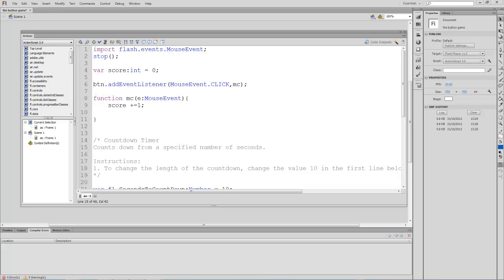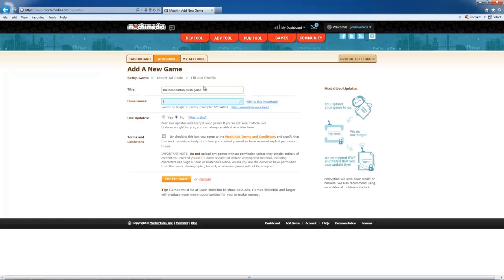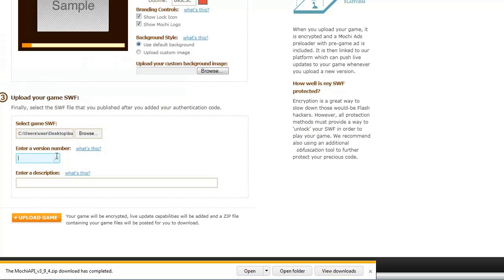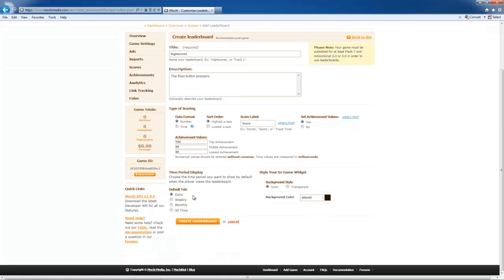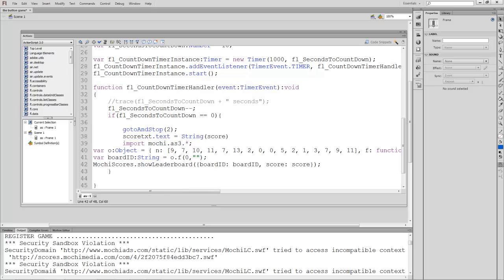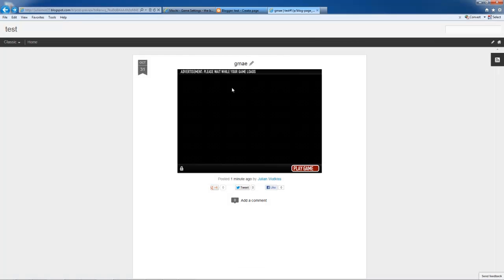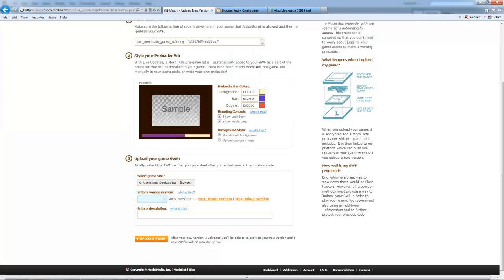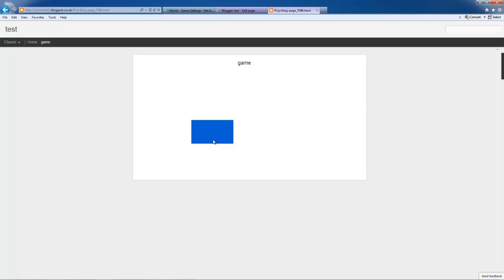AS3 Leaderboard using Mochi - Easy Tutorial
Create a leaderboard system for you game with achievements using the Mochi API.